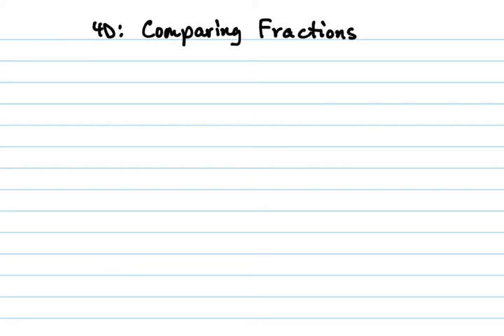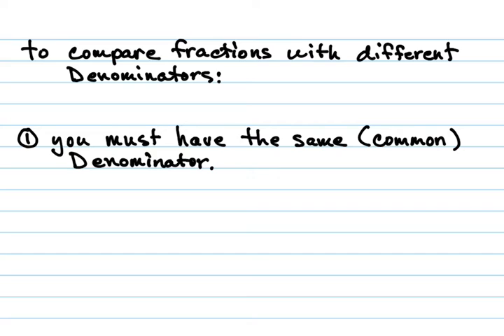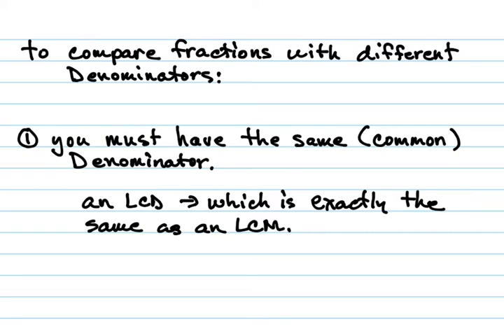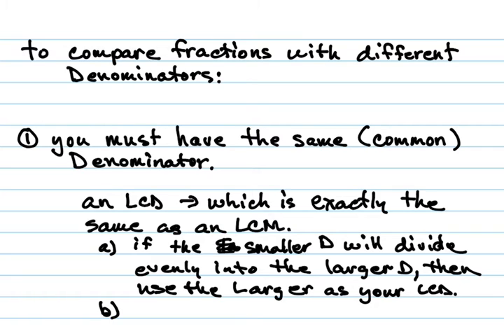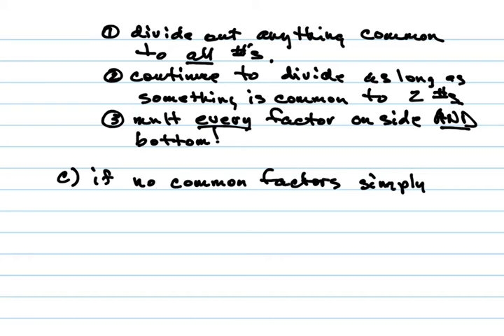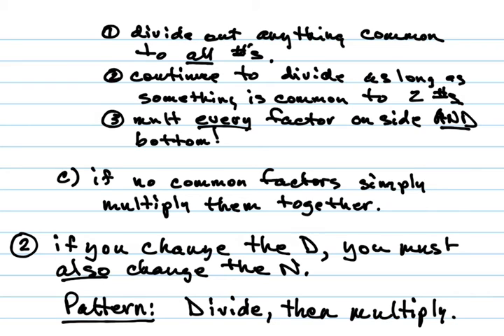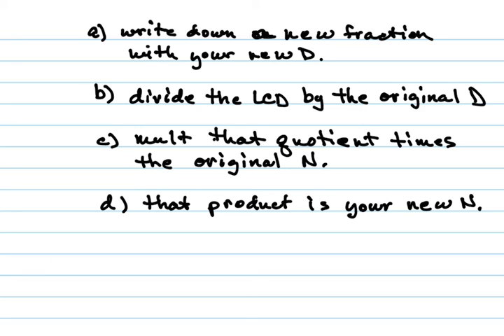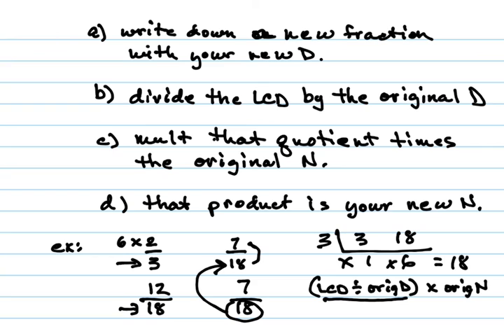4D comparing fractions